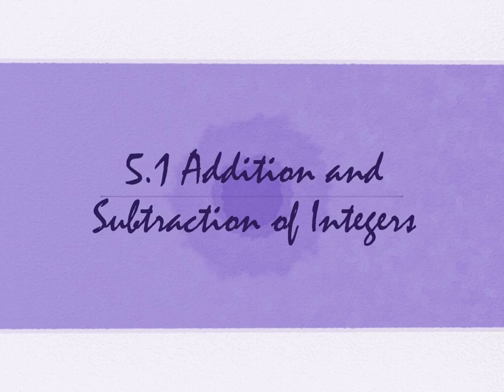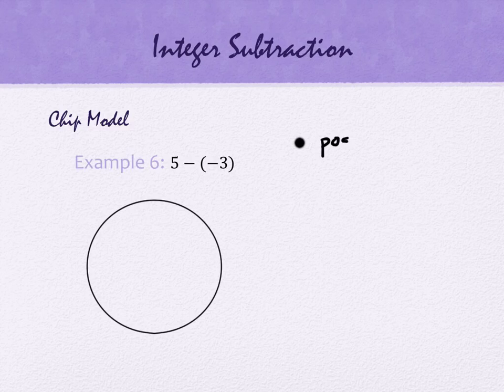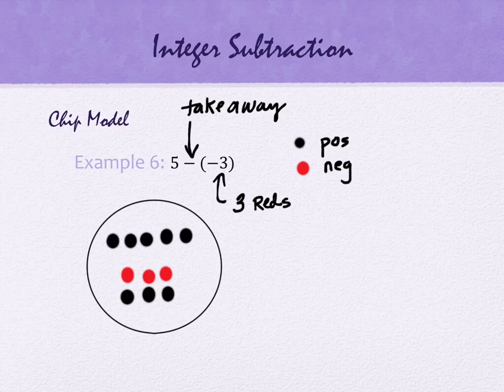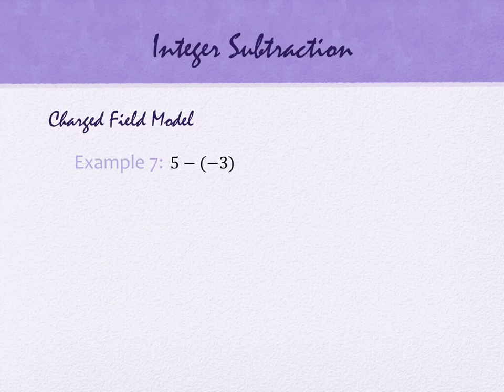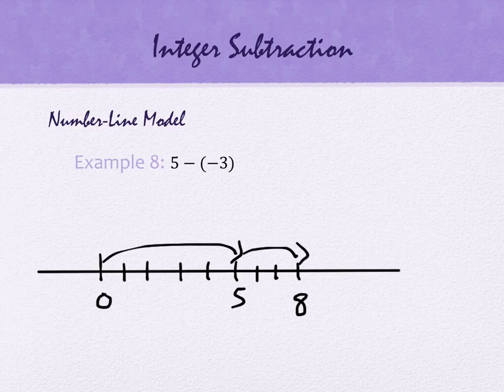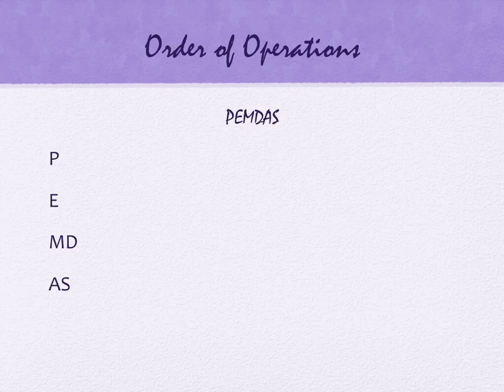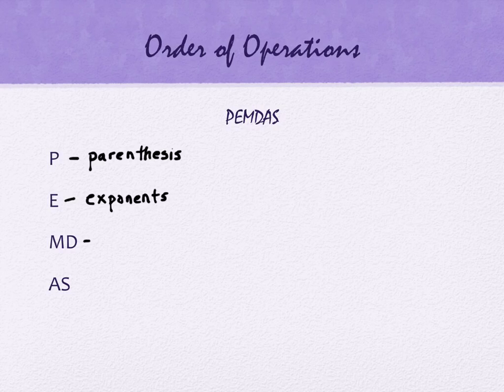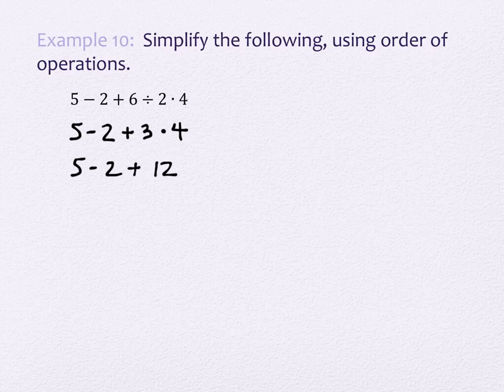5.1 Subtraction of Integers